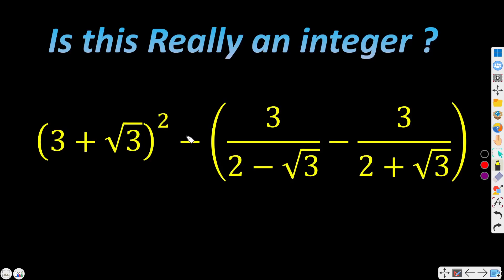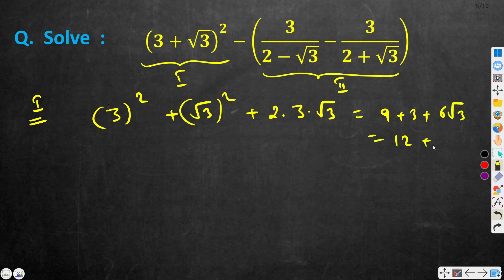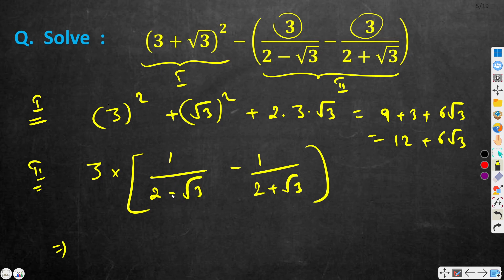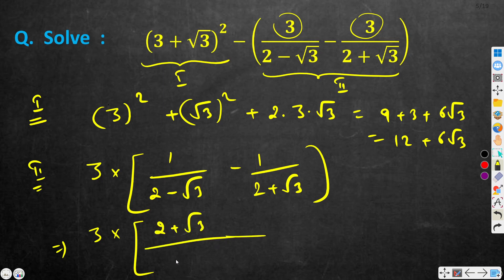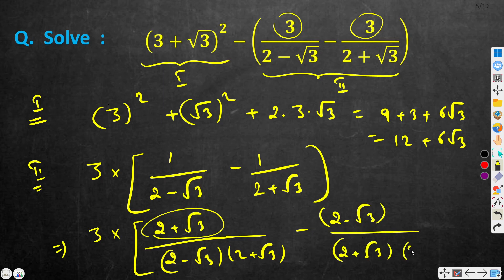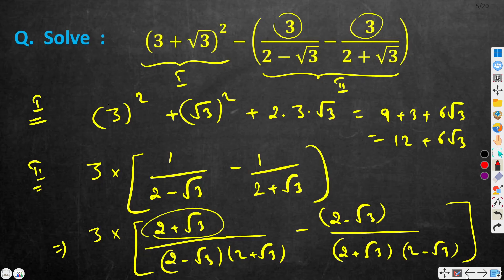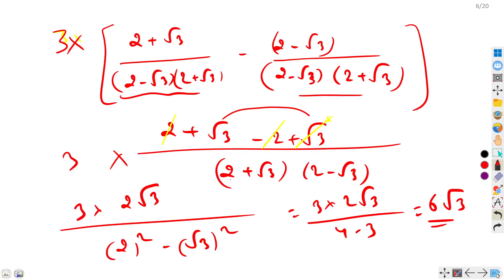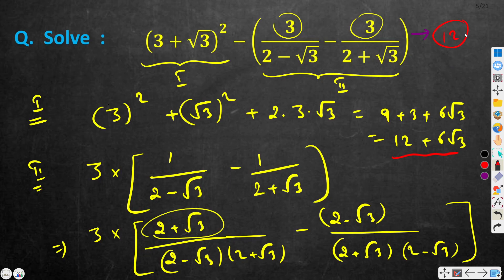Is this really an integer ? || High School algebra Problem from Norway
The problem is taken from Norway High school Math. Surd expression is to be simplified.